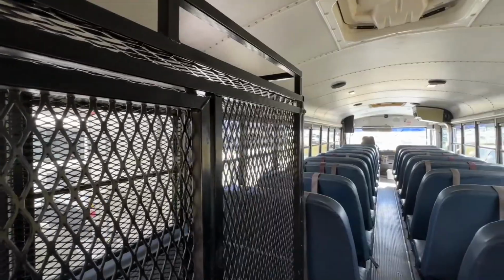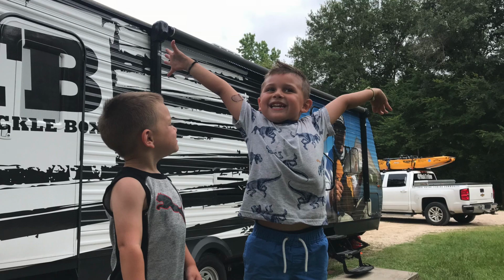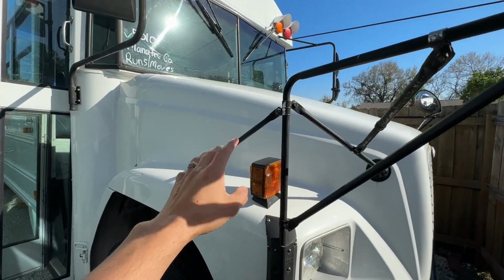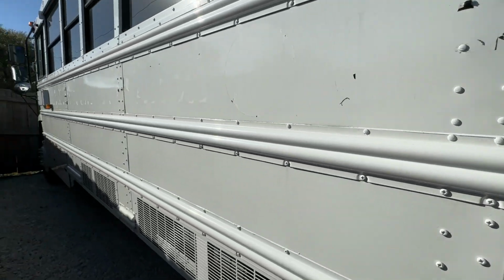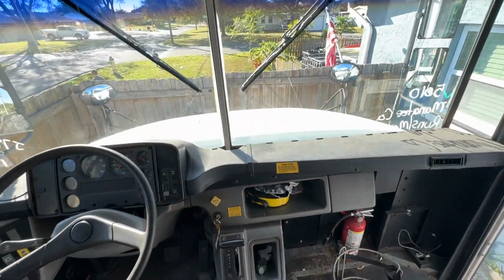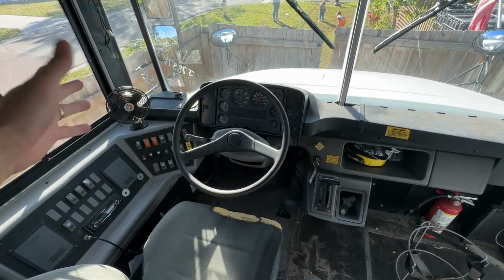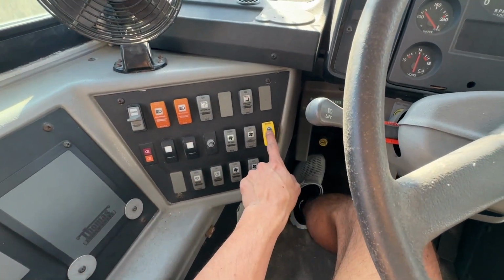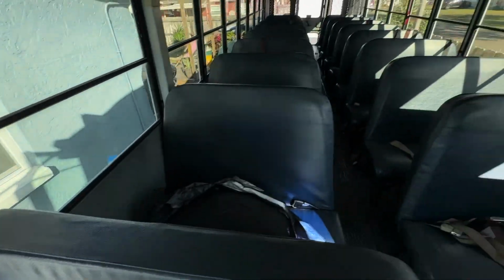FULL BUS WALKTHROUGH →Yak Tribe Business Update | Thomas FS65 | Ep. 004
Before I started any demo or building on my new Thomas FS65 Bus, I wanted to do a full walkthrough and Yak Tribe business update.

This bus will be a mobile kayak fishing shop in St. Petersburg, Florida serving Tampa, Sarasota, and surrounding areas.

00:00 Plan for the bus
03:19 Bus Walkthrough
11:40 Yak Tribe Update

9IT6B4RLCN6LMCPE